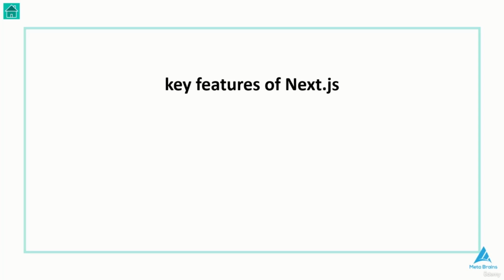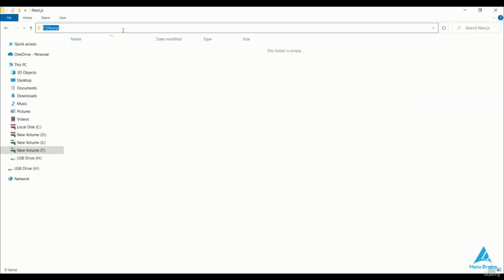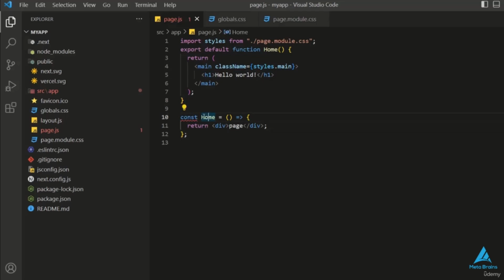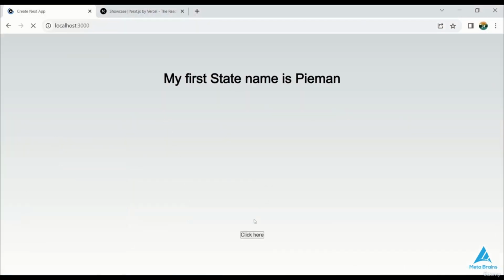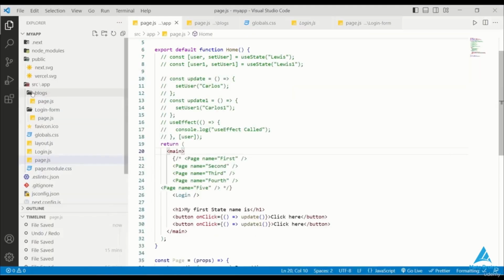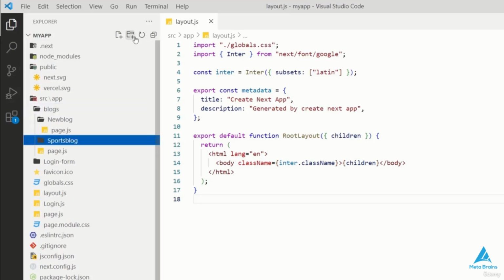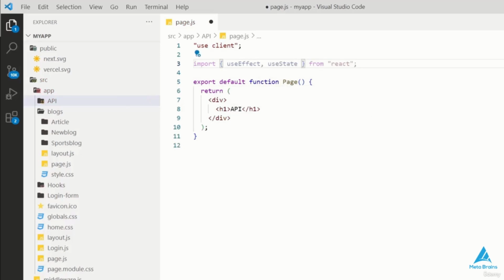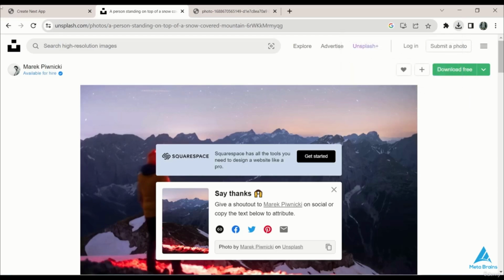Next.js Mastery: Master React, Routing, API Integration & Optimization!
Next.js Mastery: Harnessing React, Advanced Routing, Seamless API Integration, and Web Optimization Strategies

Ready to take your web development skills to the next level? This Next.js Mastery course will teach you how to harness the power of React, advanced routing, seamless API integration, and web optimization strategies to build fast, scalable, and modern web applications.

✅ What You’ll Learn:

How to use Next.js to build React applications with ease.

Advanced routing techniques for dynamic and static pages.

Seamless API integration for full-stack development.

Web optimization strategies for performance and SEO.

Whether you're a beginner or an experienced developer, this course will help you master Next.js and create powerful web applications. Start your Next.js journey today!